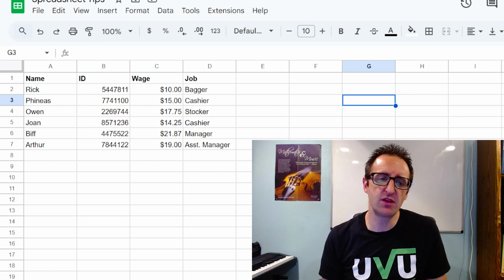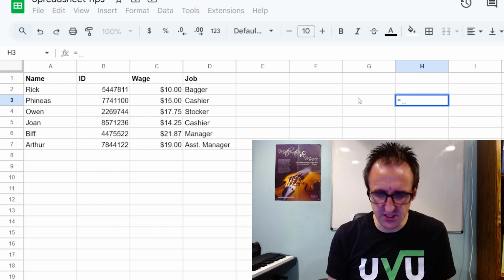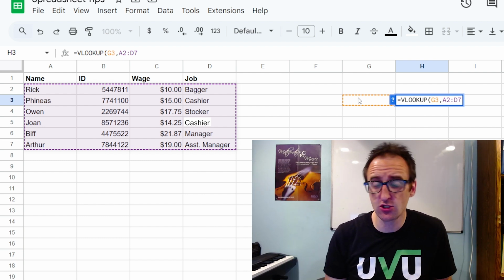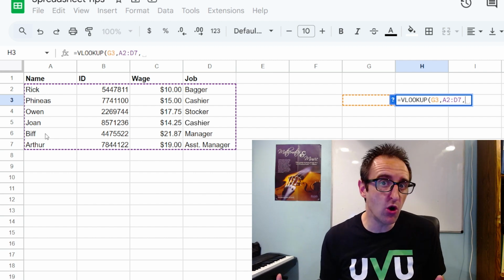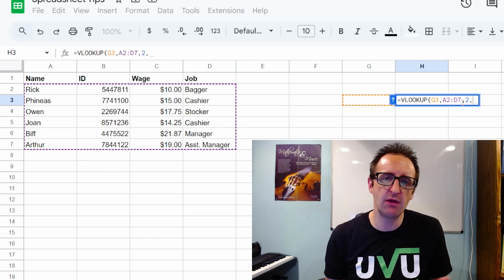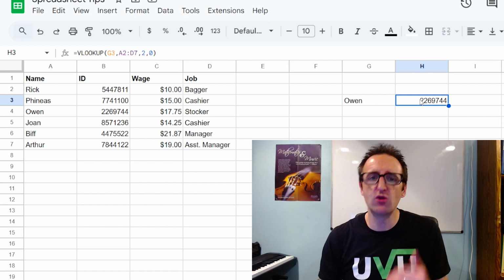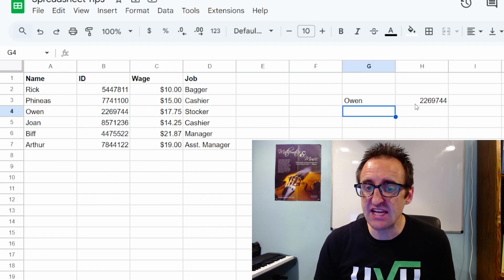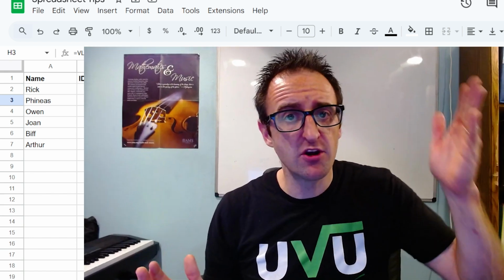How to Use VLOOKUP to Search a Table for Data in a Spreadsheet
*Spreadsheets Tutorial (Common Functions-03)*

This video is a tutorial on how to use the VLOOKUP function in a spreadsheet.

*Music Used*

_Fantasyland_ by Quincas Moreira

_Wicked Things_ by Quincas Moreira